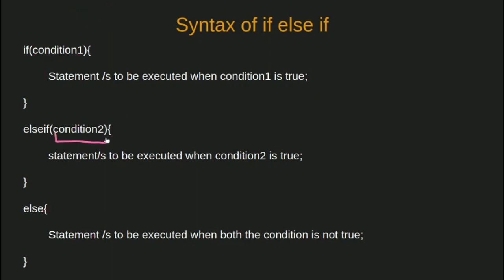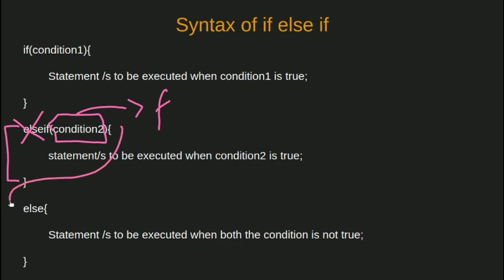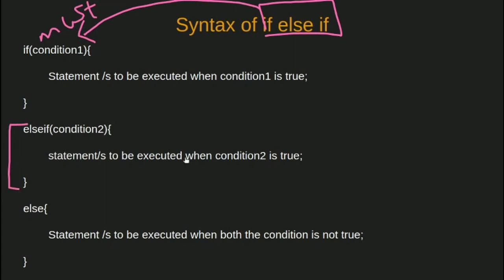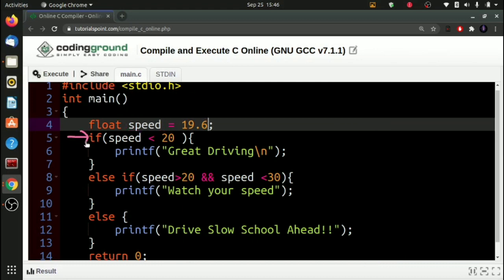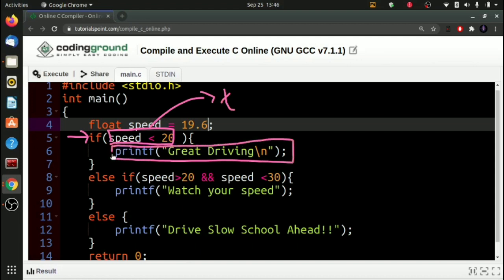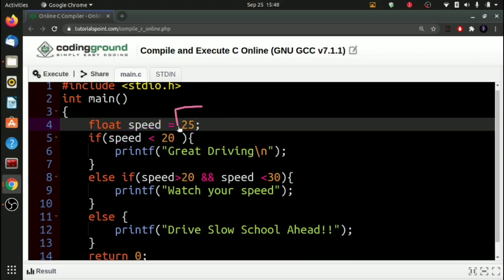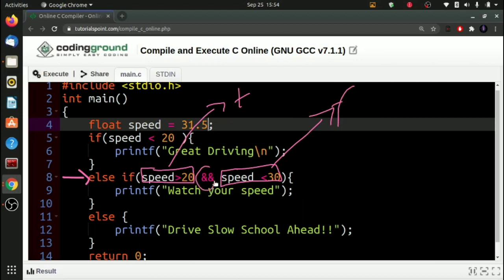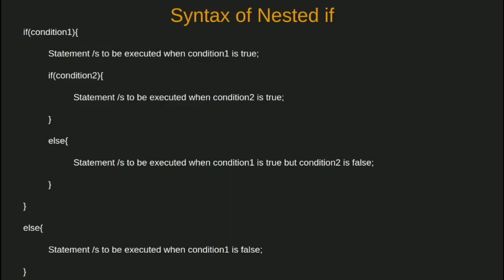If else if ladder